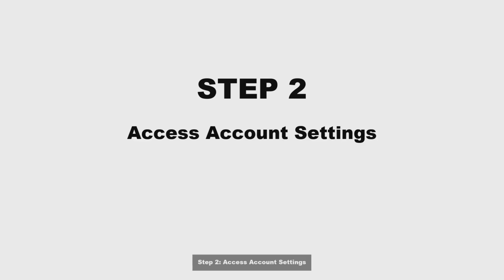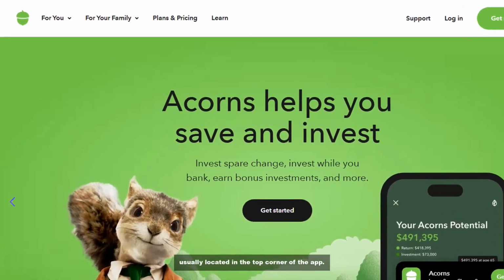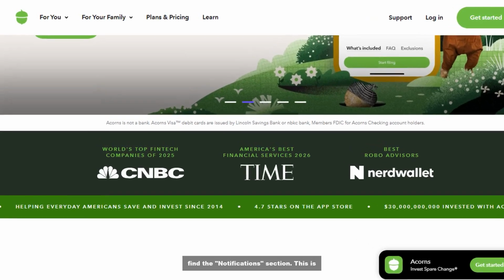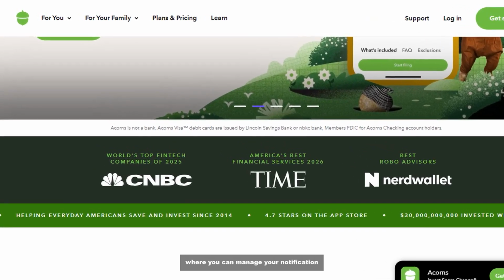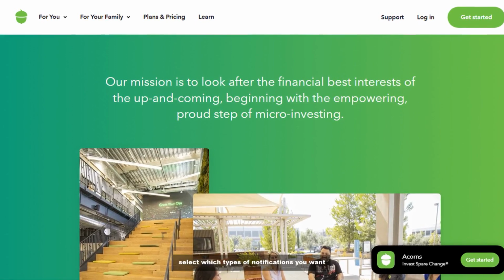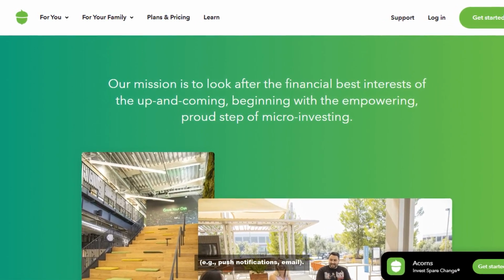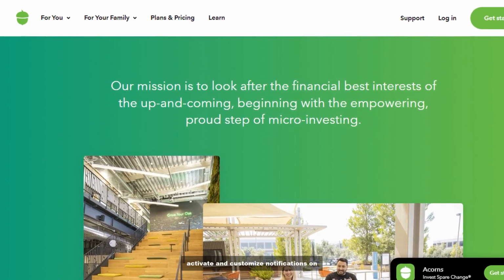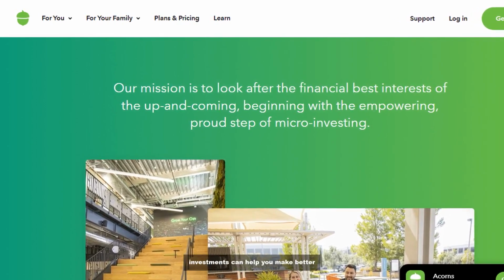How To Activate Notifications On Acorns 2026 (FAST METHOD)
In this video, we show you how to activate notifications on Acorns 2026 using a fast method. If you're looking to stay updated with your investments and financial insights, this guide is perfect for you.